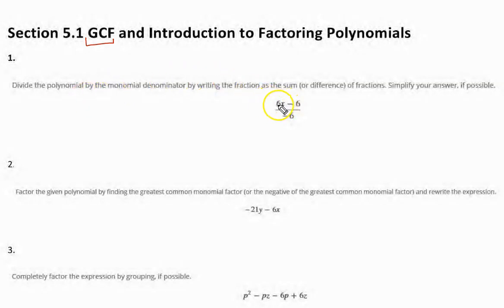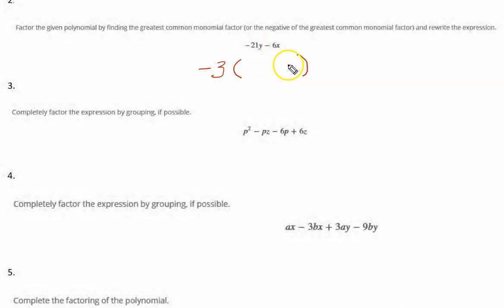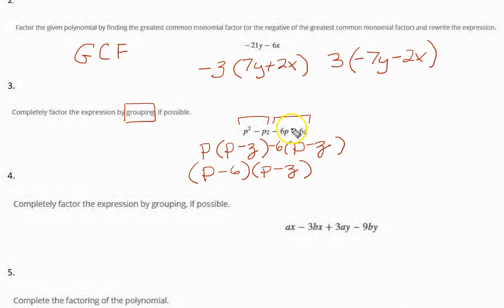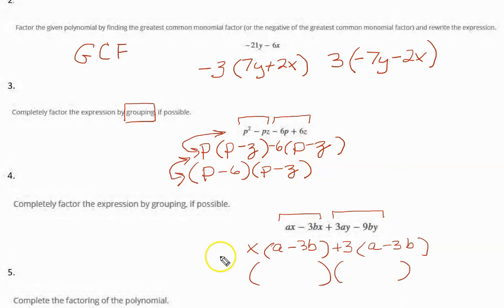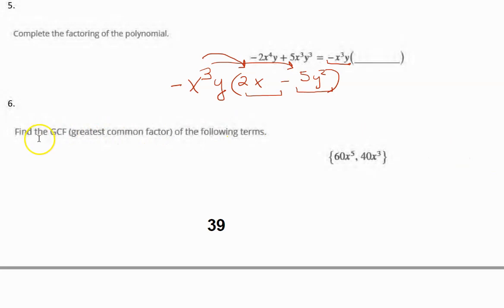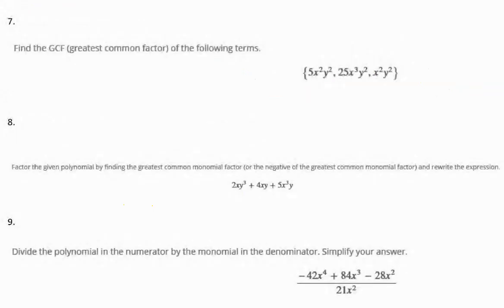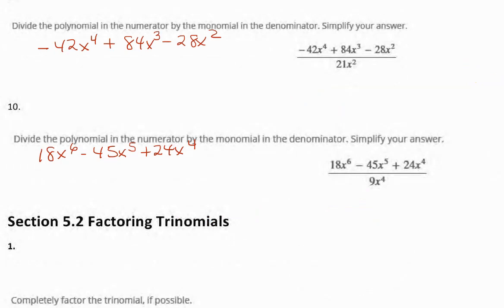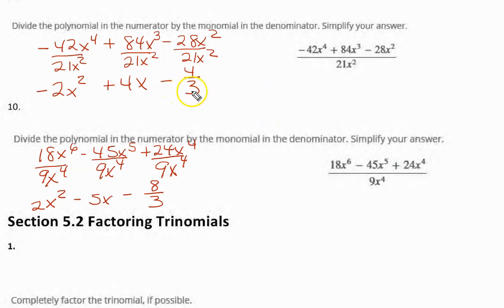CWP 5.1 GCF & Intro to Factoring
Greatest Common Factor  & Introduction to Factoring Polynomials